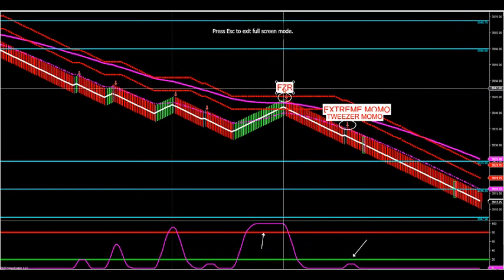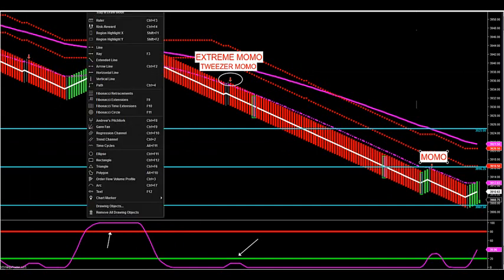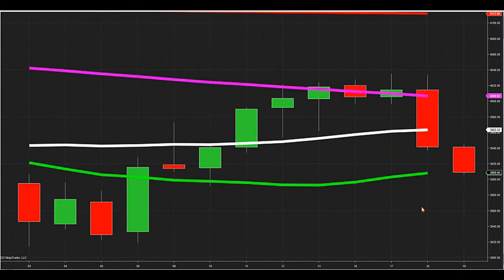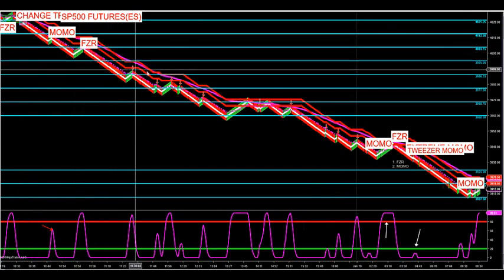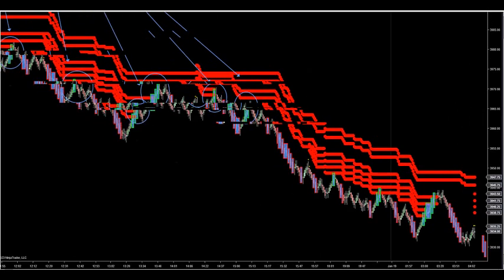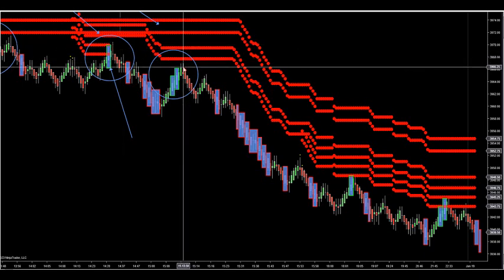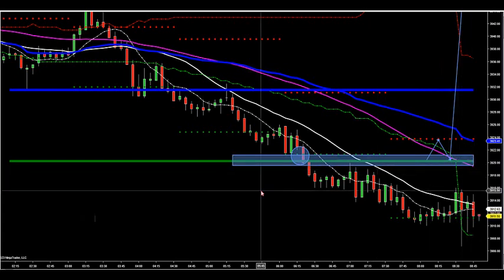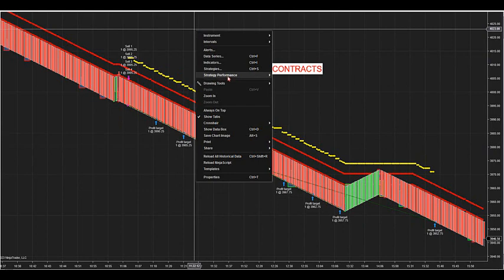1-19-23 Trend Retracements / Catching Counter Trend Traders DayTradingTheFutures.com